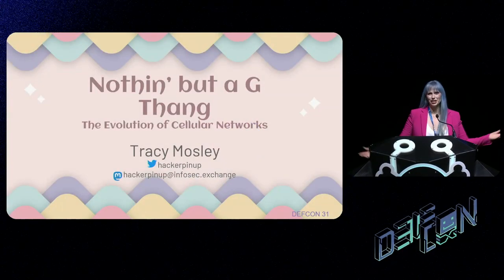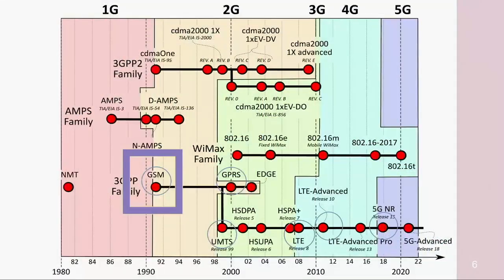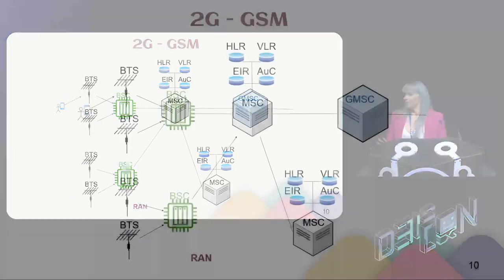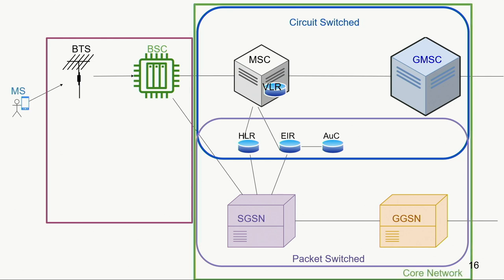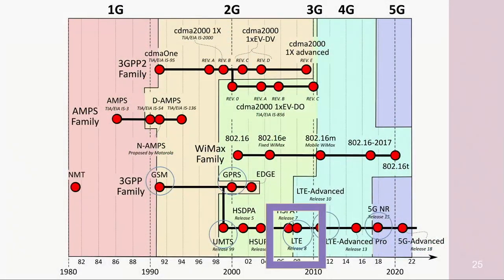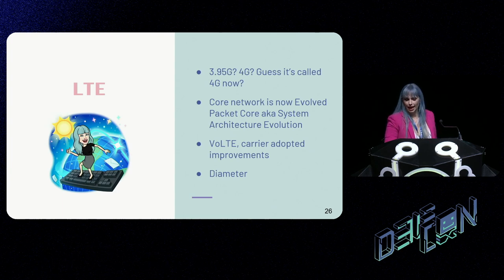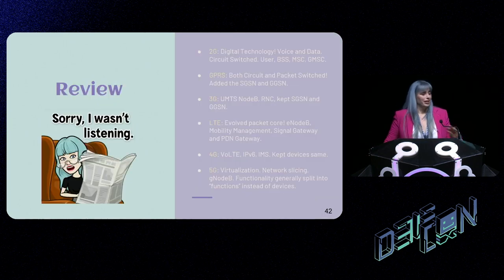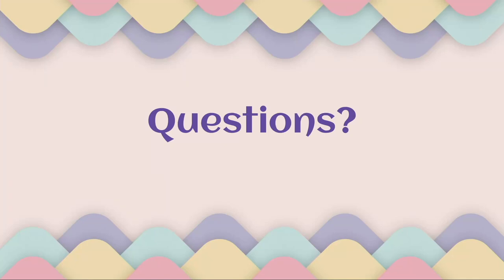DEF CON 31 War Stories - Nuthin But A G Thang Evolution of Cellular Networks - Tracy Mosley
4G? LTE? 3GPP? A lot of telecommunications terminology gets thrown around, but what does it actually mean? While terms like “5G”, and “packet core” may be in common use, it’s hard to understand what they mean in terms of attack surface, or even as a consumer. Very often even network diagrams will show “Core Network” as a big blob, or stop at the Radio Access Network. It’s hard to have insight into the cellular network. So, I’ll explain generation by generation!

In this talk we will walk through each step of cellular evolution, starting at 2G and ending at 5G. The never-ending attack and defend paradigm will be clearly laid out. In order to understand the attack surface, I’ll cover network topology and protocol. For each cellular generation, I will explain known vulnerabilities and some interesting attacks. In response to those vulnerabilities, mitigations for the subsequent cellular generation are put in place. But as we all know, new mitigations mean new opportunities for attackers to get creative.

While I will explain most cellular-specific terminology, a familiarity with security concepts will help to better understand this talk. Basic foundations of communications systems, information theory or RF definitely make this talk more enjoyable, but are absolutely not necessary. It’s a dense topic that is highly applicable to those working on anything that touches the cellular network!